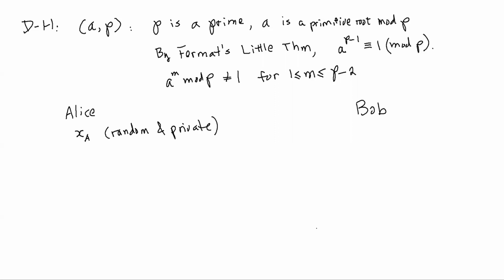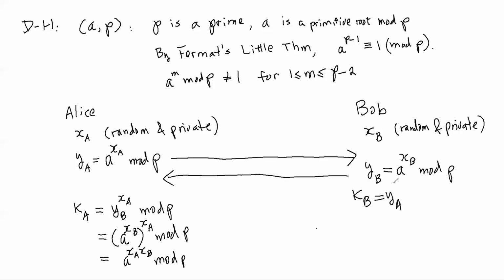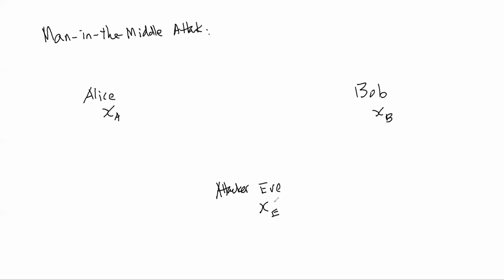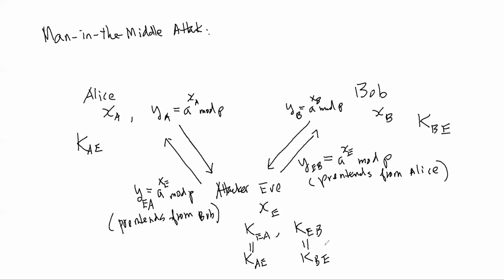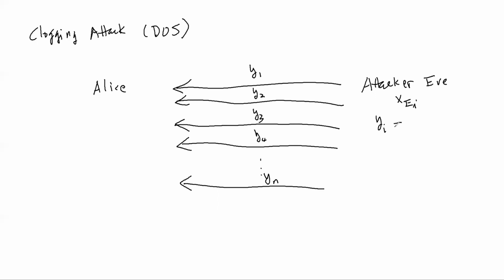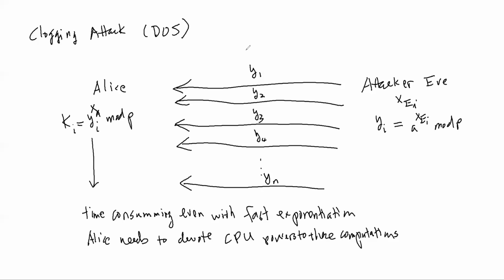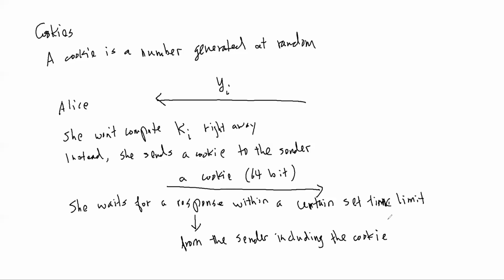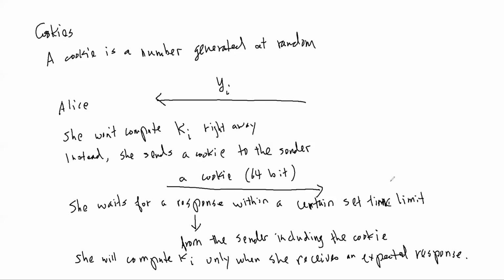Clogging Attack and Cookies